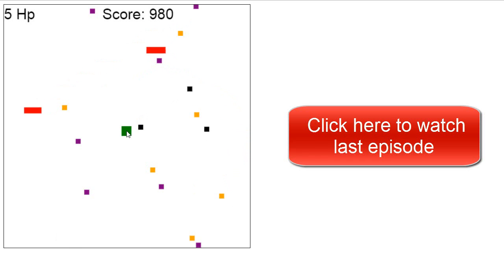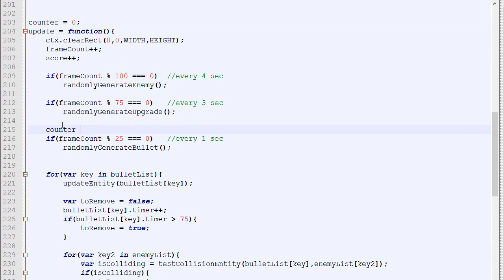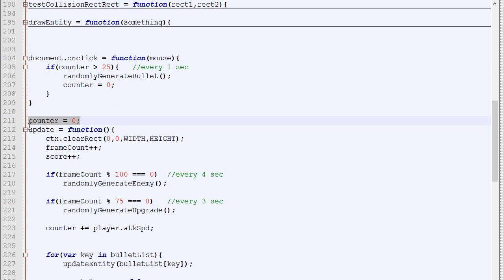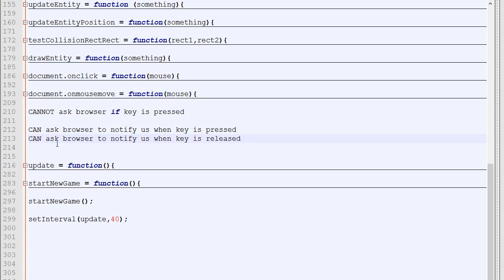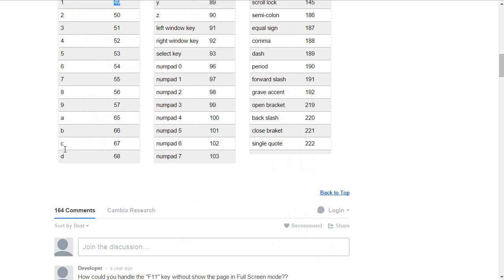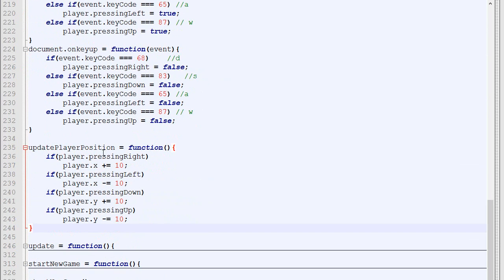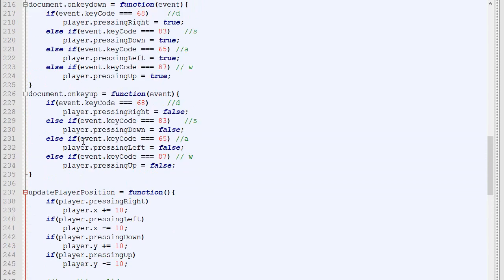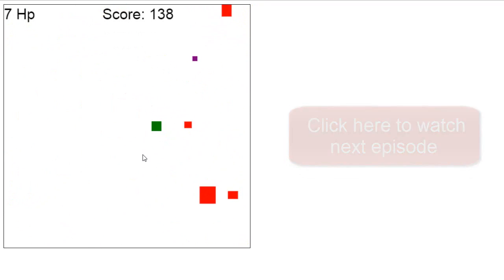11- Making HTML5 Game: Keyboard Interaction. Javascript Tutorial Guide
Episode 11 about making a video game in HTML5. In this video, we control the player with keyboard and shoot with mouse clicking.